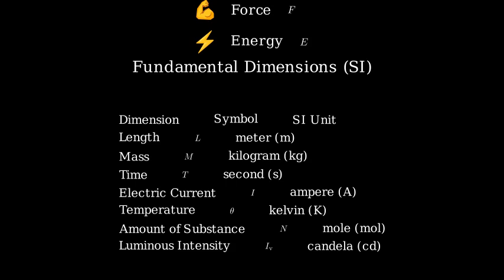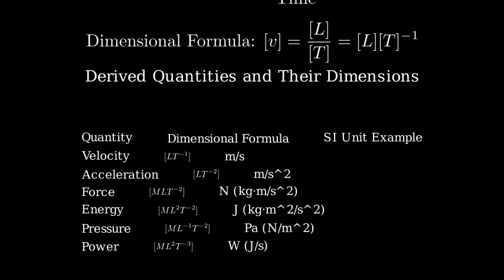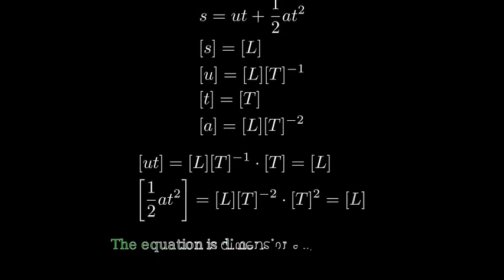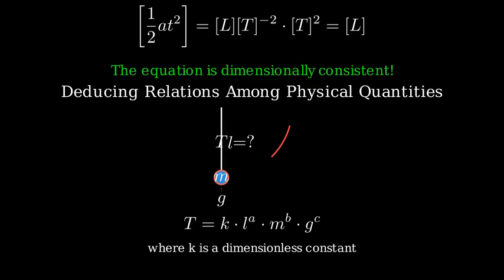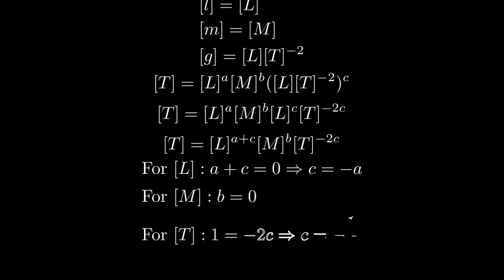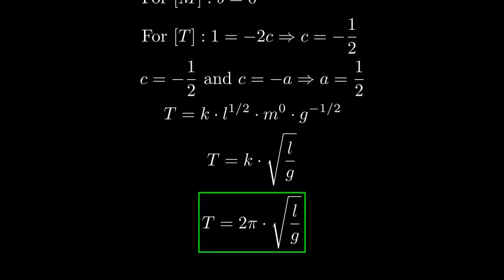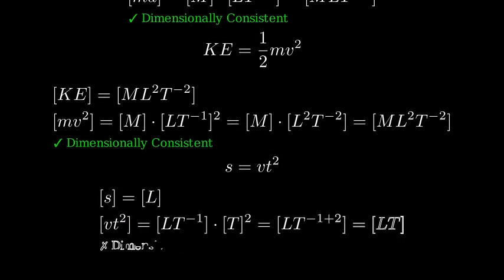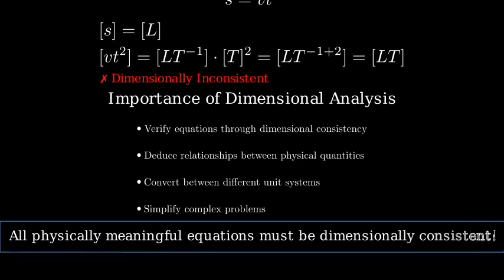Lecture 6 | Dimensional Analysis | Applications & Techniques in Physics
In Lecture 6, we explore the powerful tool of Dimensional Analysis, widely used in physics to check the consistency of equations, derive relationships between physical quantities, and simplify complex problems.

You’ll learn:

The concept of dimensions and units

How to perform dimensional consistency checks

The principle of homogeneity

Deriving formulas using Rayleigh's method

Real-world applications in physics and engineering

This lecture is essential for building strong problem-solving skills and for preparing for competitive exams and lab work.